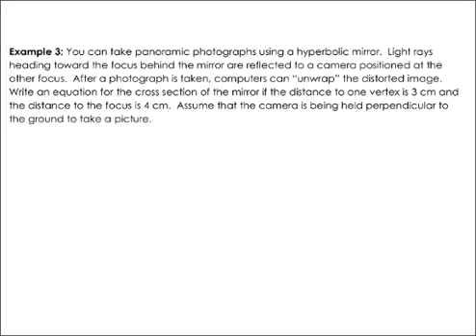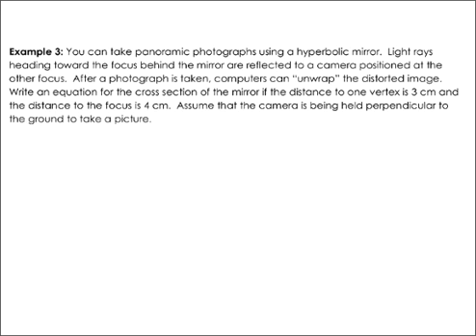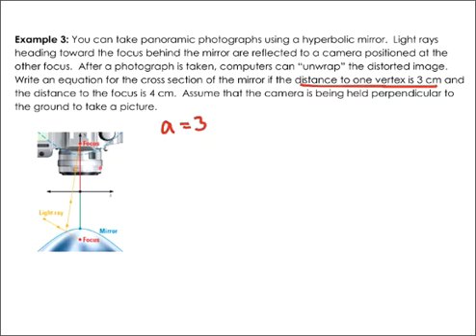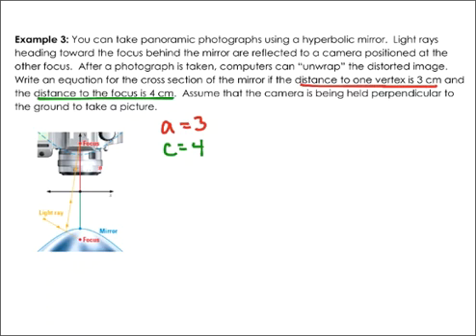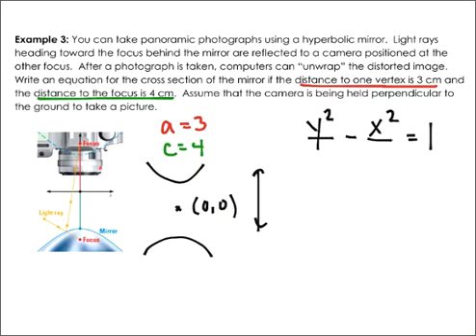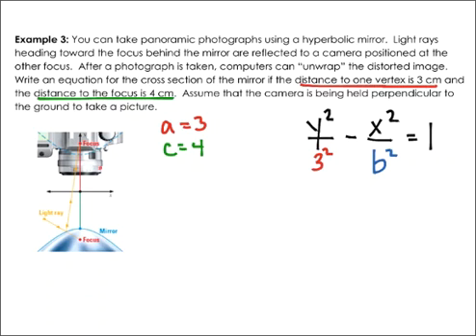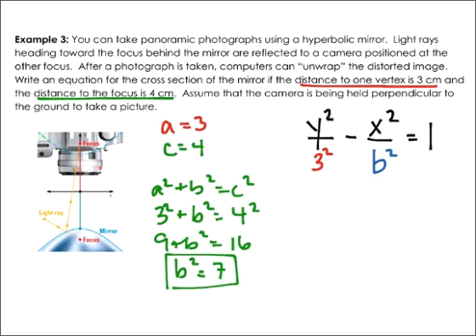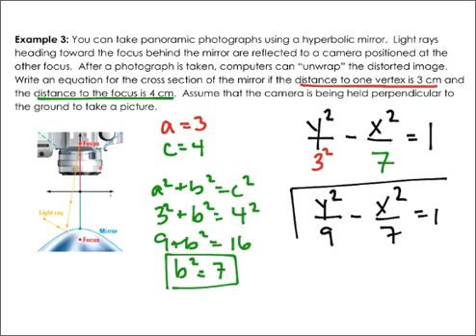8.4 Hyperbola Notes Ex 3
hyperbola word problems